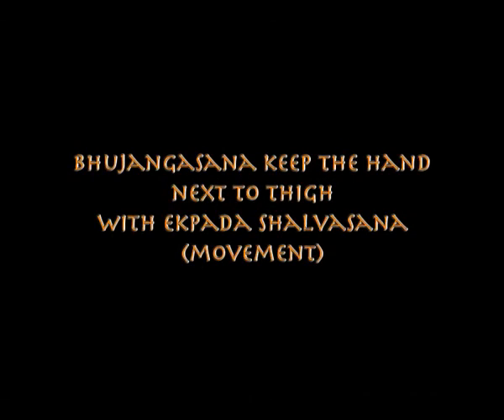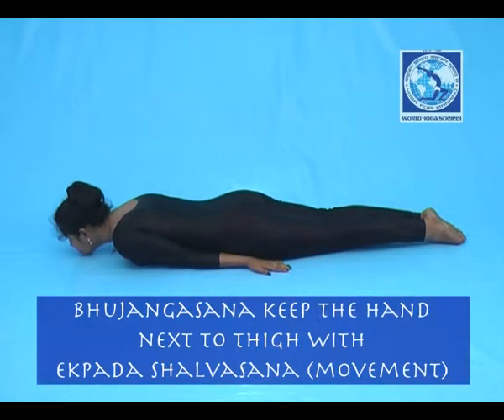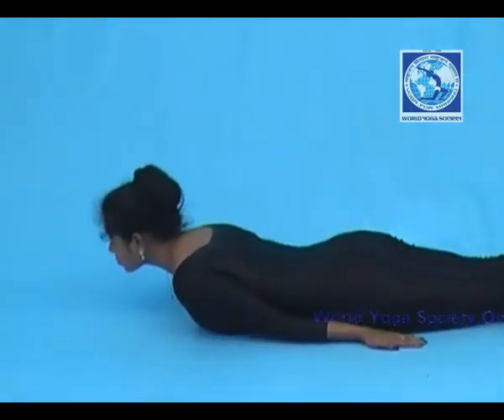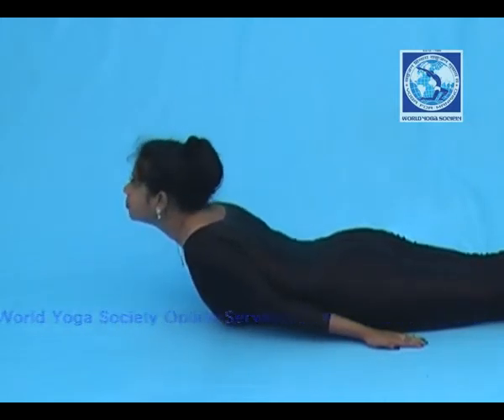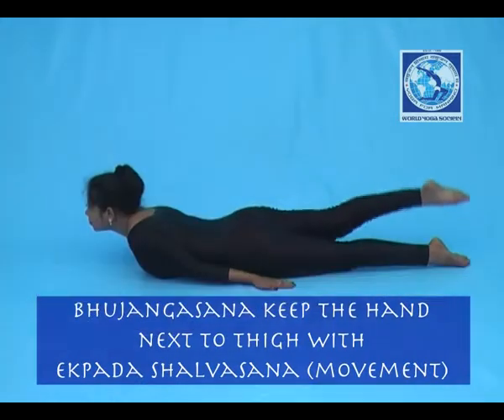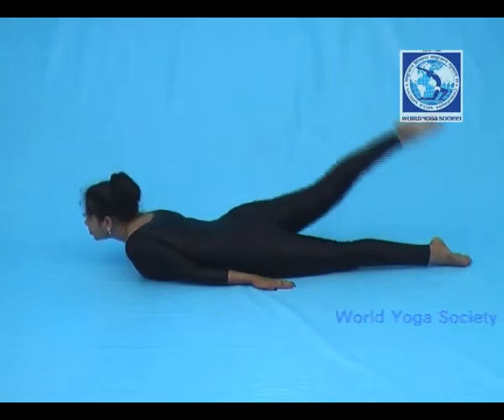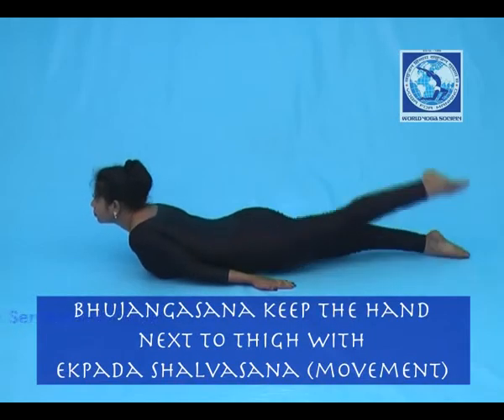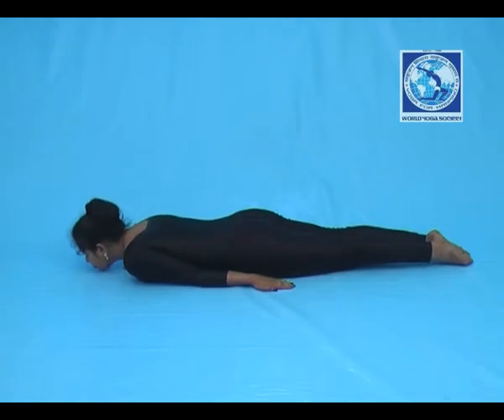Bhujangasana keep the hands next to thigh with ekpada shalvasana movement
World Yoga Society provides Yoga Therapy Consultation and tailor-made video on YouTube for "Do Along" practice at home. Online Yoga Videos crafted according to type of health problem by World's Leading Yoga Doctor Dr. Dibya Sundar Das is Completely FREE World Yoga Society provides Yoga Therapy Consultation and tailor-made video on YouTube for "Do Along" practice at home Complete Yoga Videos Routines crafted according to type of health problem by World's Leading Yoga Doctor Dr. Dibya Sundar Das is Completely FREE at the website.